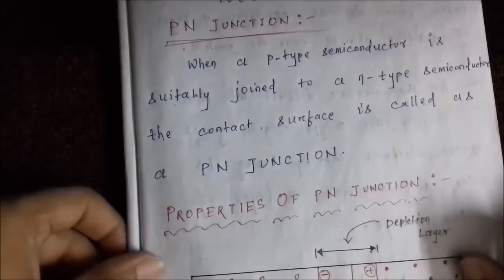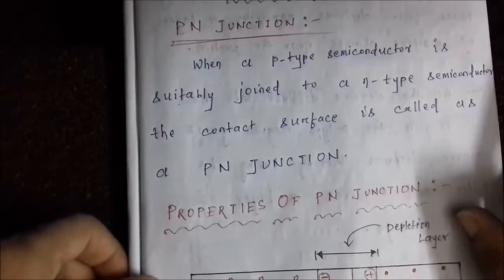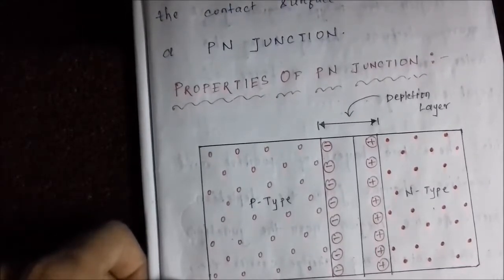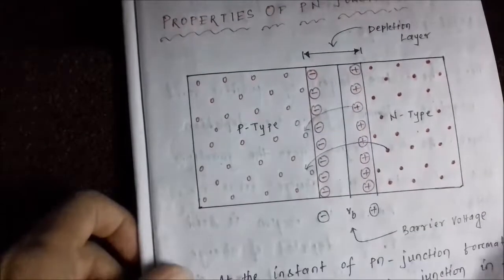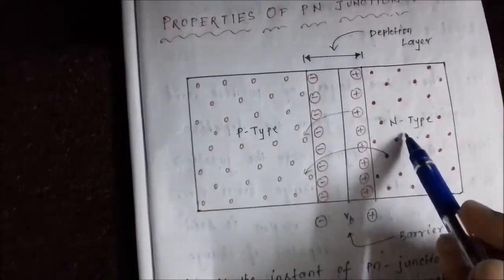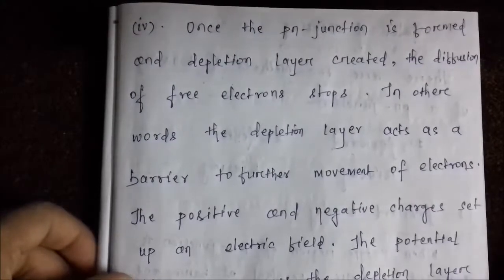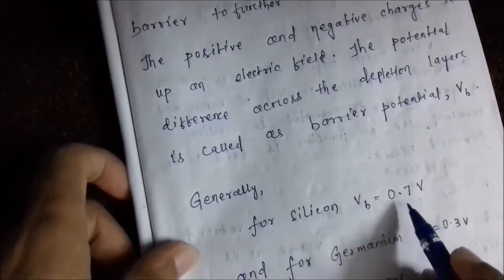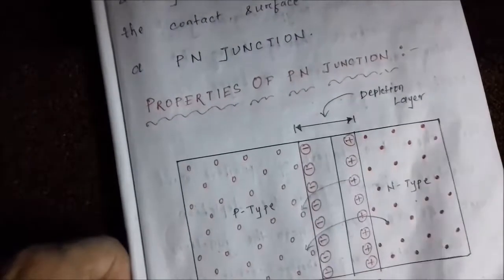PN Junction : An Introducton to basic concepts and properties of pn junction .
A PN Junction device is the basic building block in the field of Electronics.It is a device created by the conjunction of a p type and a n type semiconductor.It is widely used in many electonic instruments and appliances used in day to day life.
This video gives an insight to various introductory concepts such as fabrication of pn junction,formation of depletion layer,barrier potential concept and mechanism of charge migration in pn junction.